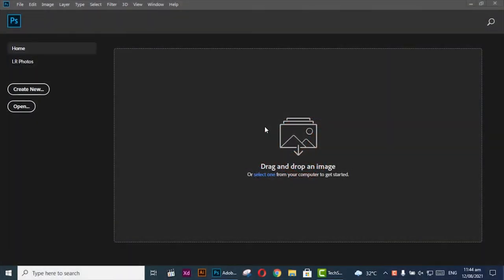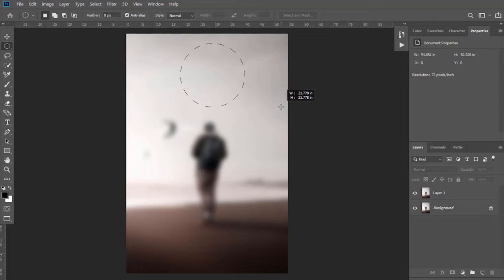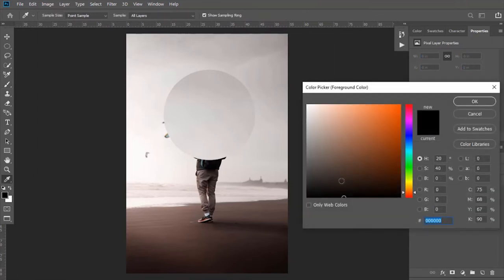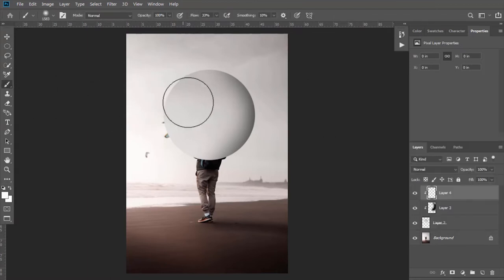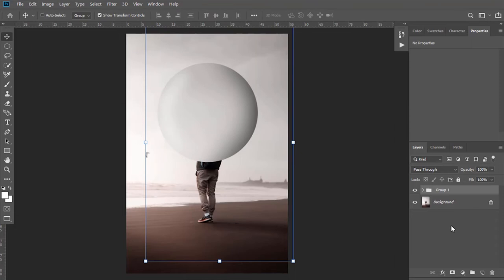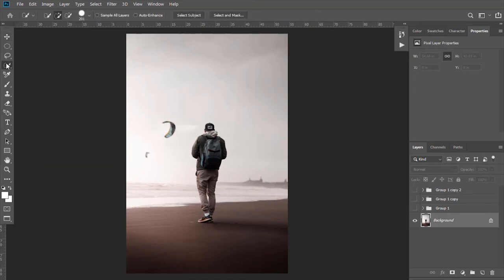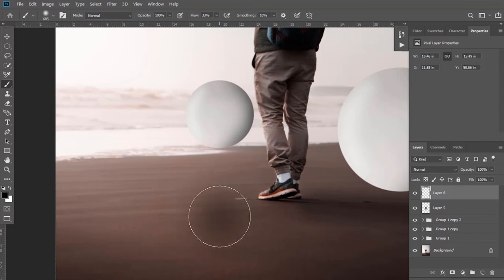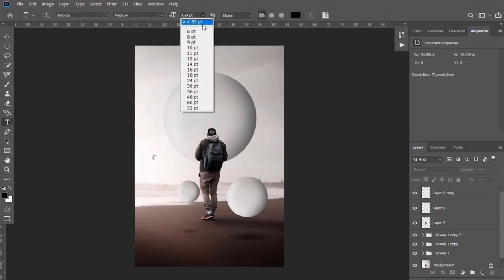How to Create Bubble Photo Manipulation Design - Adobe Photoshop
In this Video, You will learn how to create Bubble Photo Manipulation Design in Adobe Photoshop.